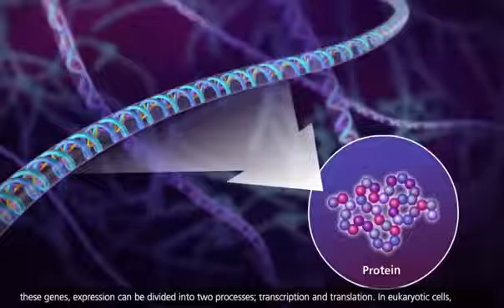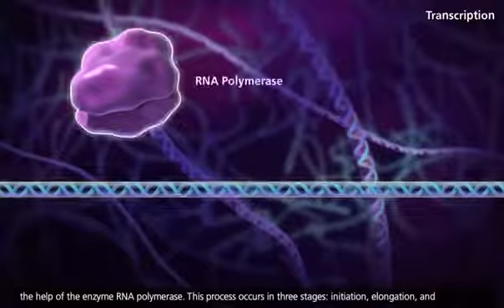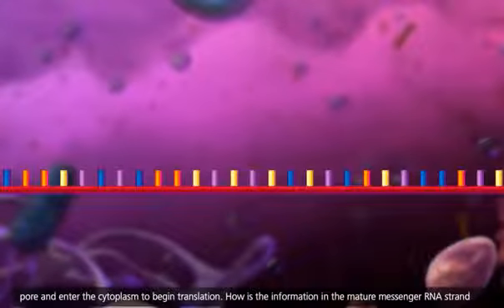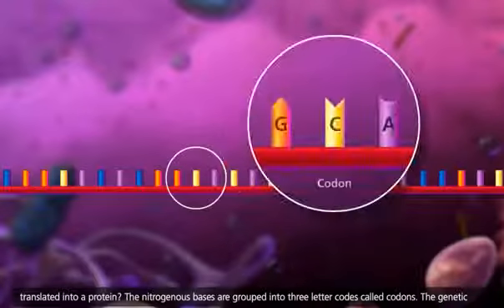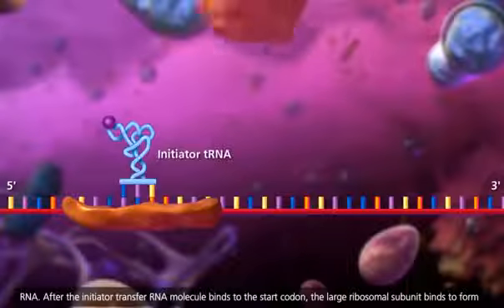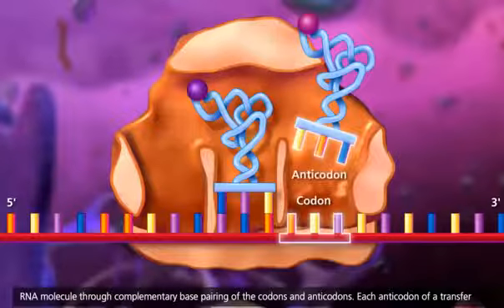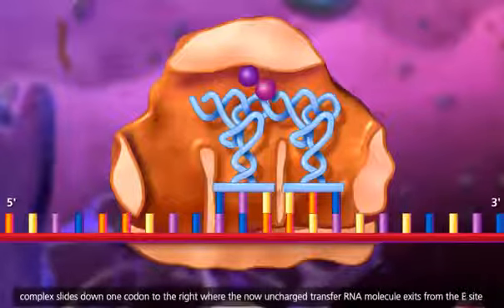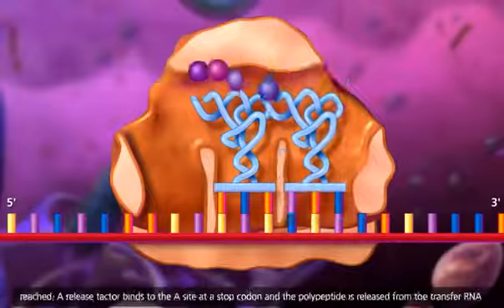Transcription , translation & Translocation